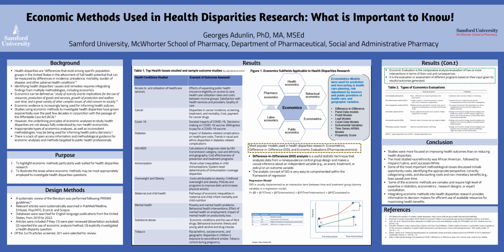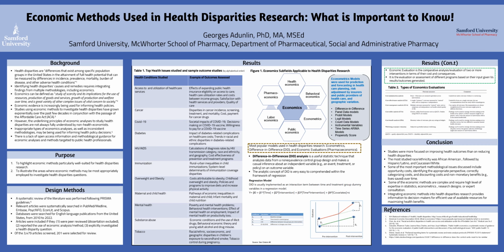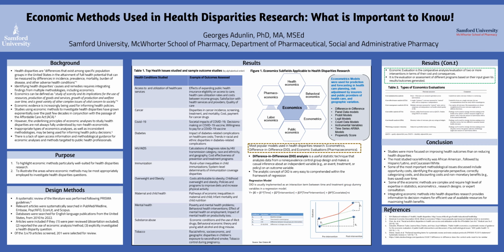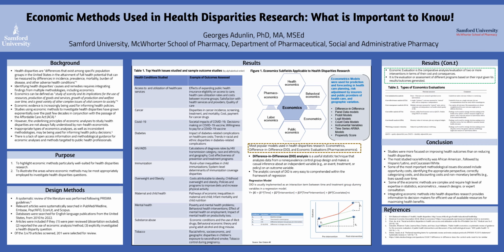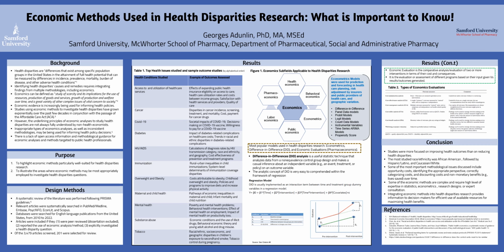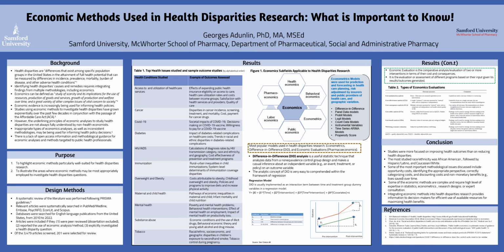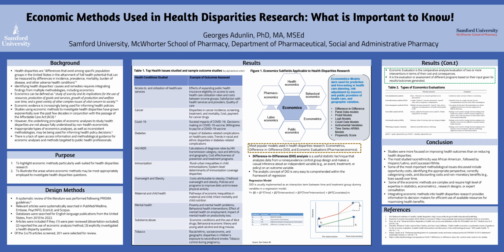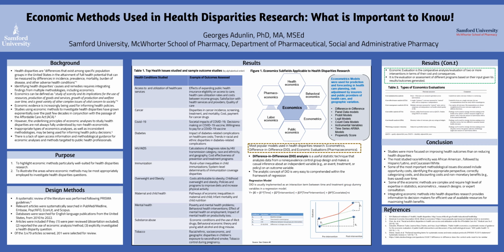XULA 2023 | 2.6.10 — Georges Adunlin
Abstract #2.6.10 — ECONOMIC METHODS USED IN HEALTH DISPARITIES RESEARCH: WHAT IS IMPORTANT TO KNOW

Author(s): G Adunlin

PURPOSE: Studies using economic methods to investigate health disparities have grown exponentially over the past few decades in conjunction with the passage of the Affordable Care Act (ACA). We aim to highlight economic methods particularly well-suited for health disparities research. We also illustrate the areas where economic methods may be most appropriately employed.

DESIGN METHODS: Four databases (PubMed, Web of Science, Medline, and Embase) were searched to identify relevant publications. Studies eligible for inclusion were English-language publications that used economic methodologies to investigate health disparities in the United States (US).

RESULTS: Of 3,479 articles identified, 201 studies fulfilled the inclusion criteria. The most common economic method used to examine health disparities is the difference-in-difference (DID). The DID was predominantly used to study the causal relationships between healthcare policies and health disparities in underserved groups. Economic evaluations for informing priority setting and resource allocation in the context of health disparities include cost-effectiveness, cost-utility analyses, and cost-benefit analyses. Economic cost analyses were used to assess the burden of diseases based on the cost of illness method or by estimating the direct and indirect costs of managing health conditions. The most investigated topics related to the ACA and Medicaid expansions. Panel data and quasi-experimental study design were preponderant in several studies. Economic disparities in cancer care were a significant area of study.

DISCUSSION/CONCLUSIONS: Economic methods have been applied to various investigations of health disparities. Further research is needed to develop practice guidelines for the appropriate application and reporting of economics methods. It is hoped that this work will help those using or planning to use economic analyses to research health disparities, as well as stakeholders that need to interpret their output, gain a greater understanding of these methods, and help them select/distinguish between the different approaches.